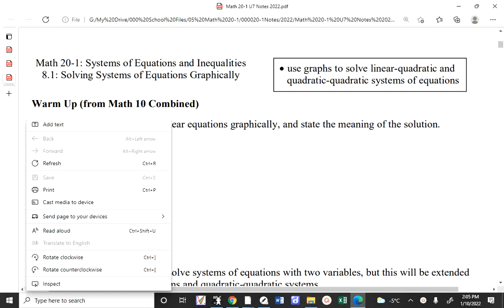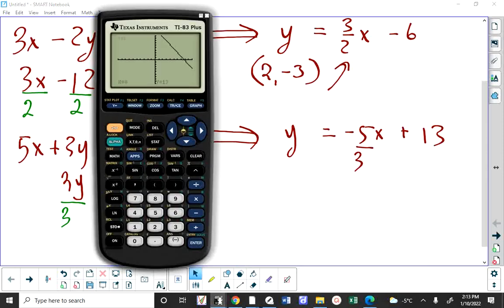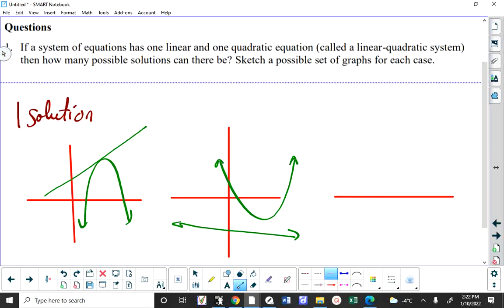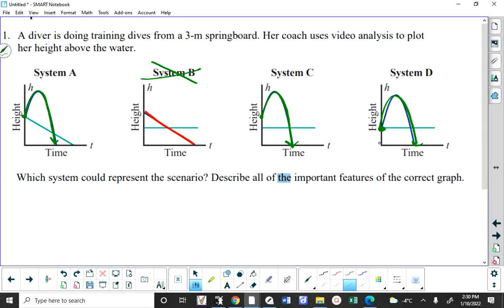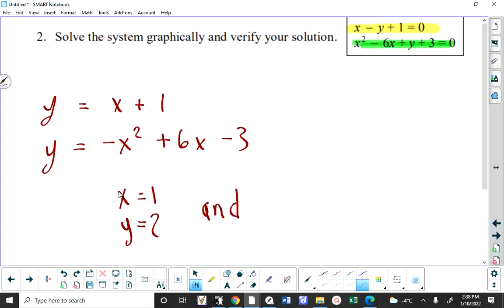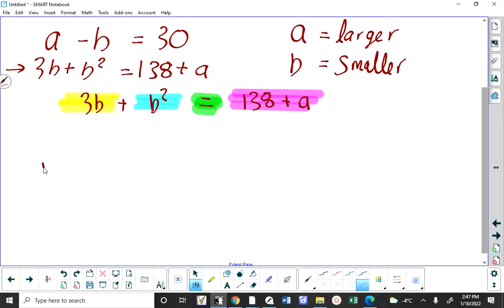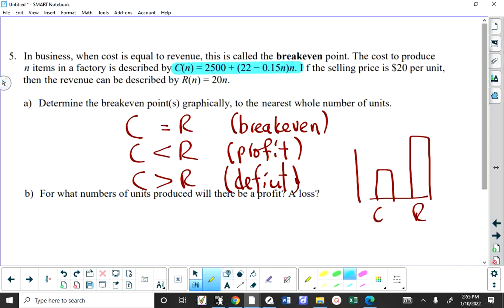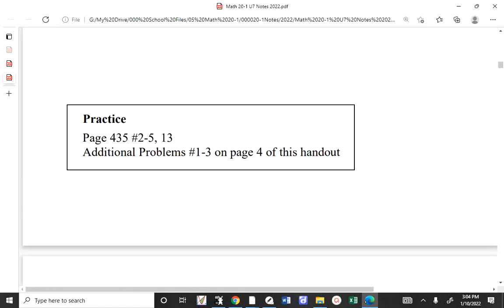20.8.1 (Solving Systems Graphically)